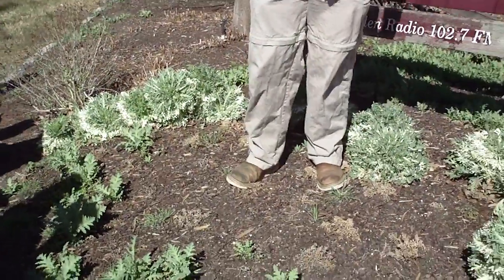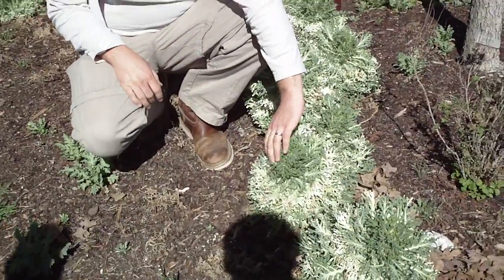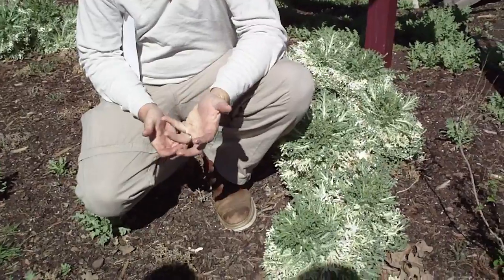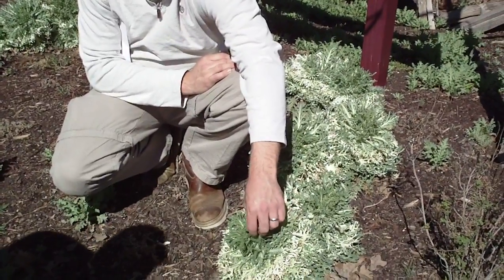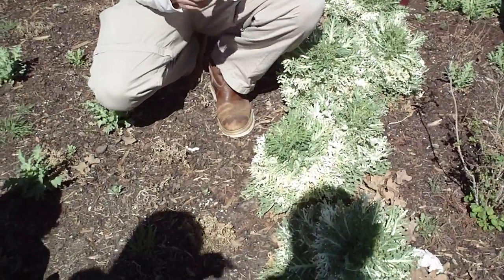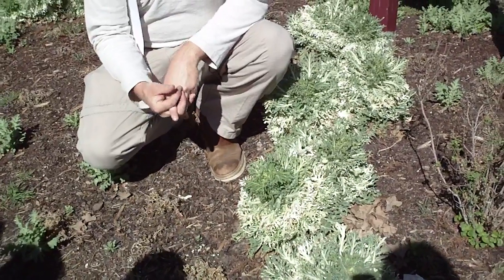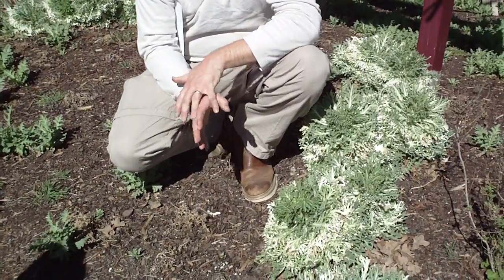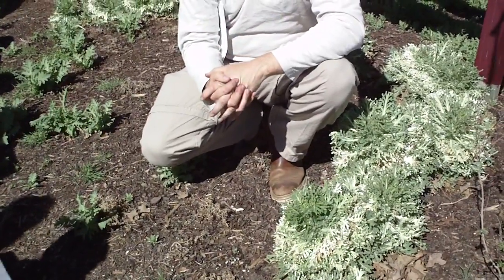Brassica oleracea var acephala 羽衣甘蓝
Brassica oleracea var. acephala  Ornamental Cabbage or Kale  Cruciferae (Brassicaceae) 十字花科 羽衣甘蓝